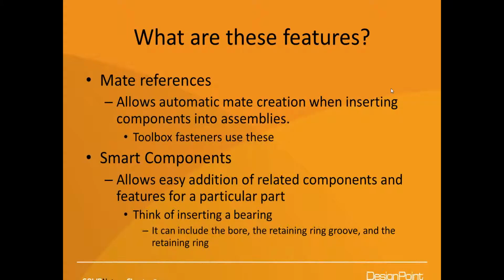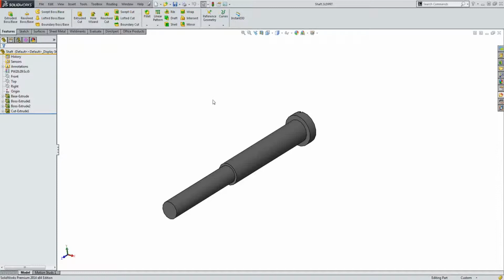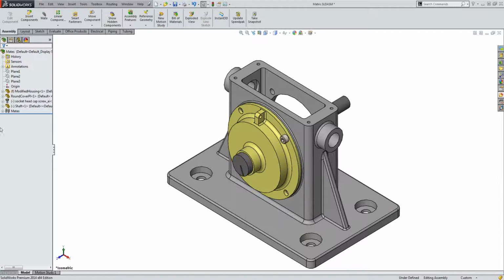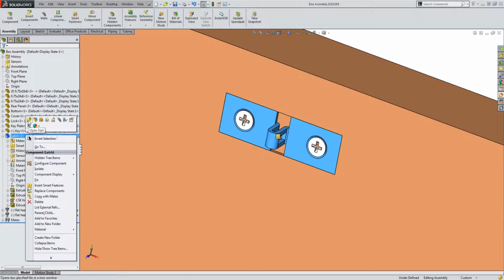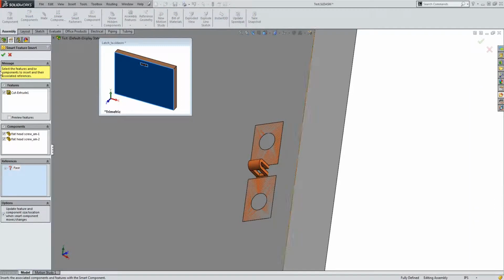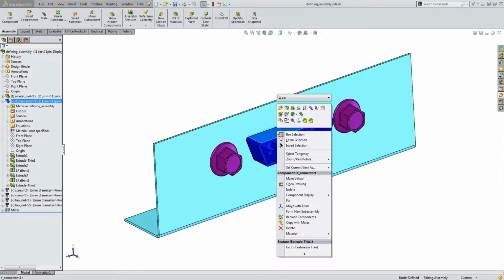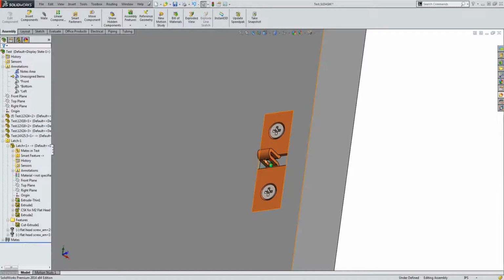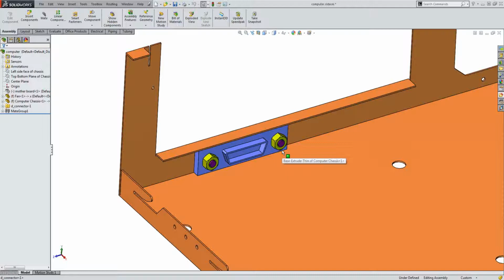SOLIDNotes Webinar Series - "Have Your Components Snap Right into Place!"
Join DesignPoint Solutions as we teach you time-saving tips such as creating and using Mate References and Smart Components. These features will help you simplify repetitive modeling by automatically mating components and incorporating features in your parts when you mate them in your assemblies. Let us teach you how to design smarter and faster!